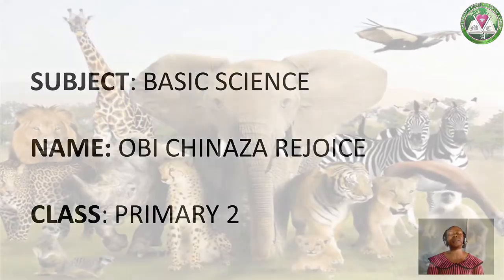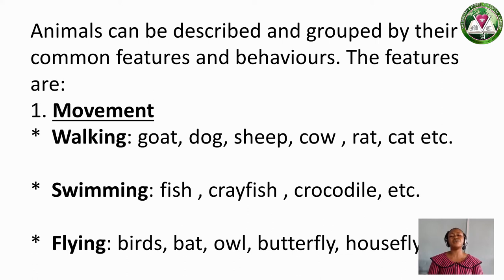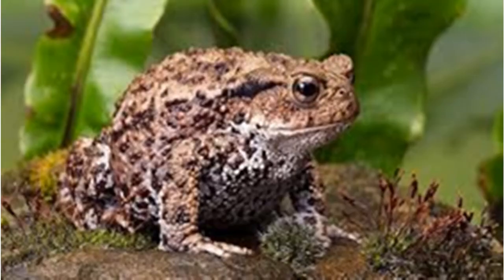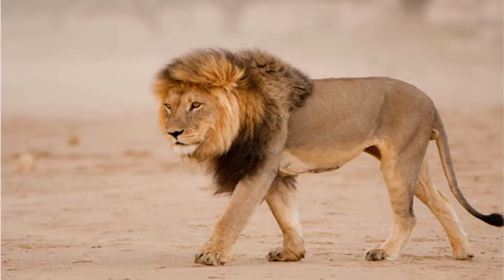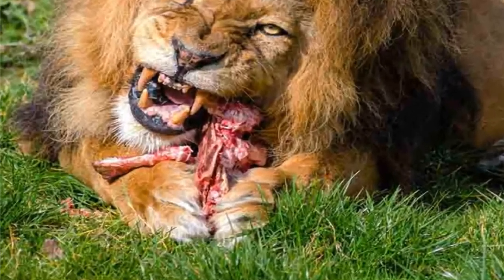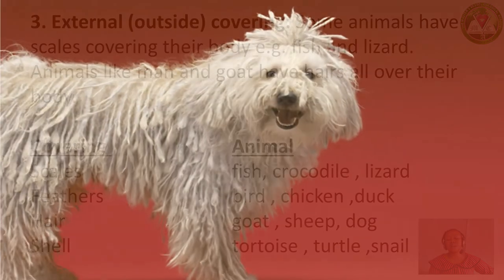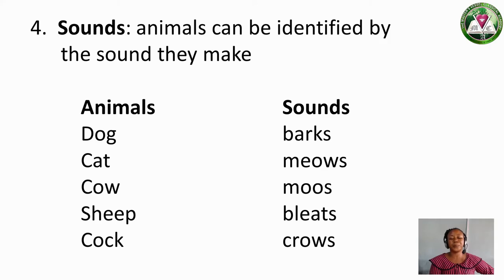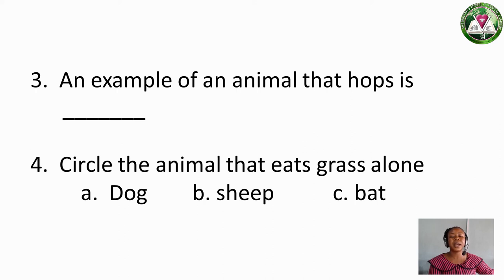BASIC SCIENCE GROUPING ANIMALS BY THEIR COMMON FEATURES OBI CHINAZA REJOICE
BASIC SCIENCE - GROUPING ANIMALS BY THEIR COMMON FEATURES - PRIMARY 2